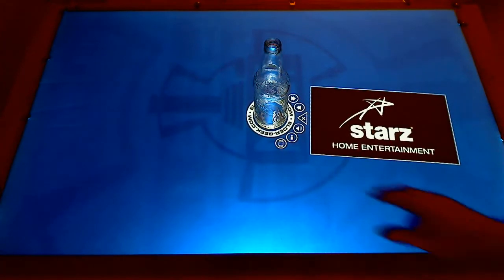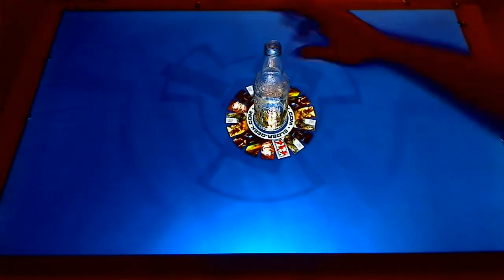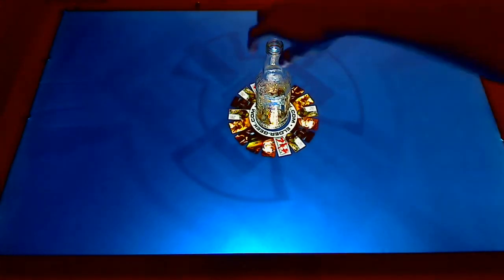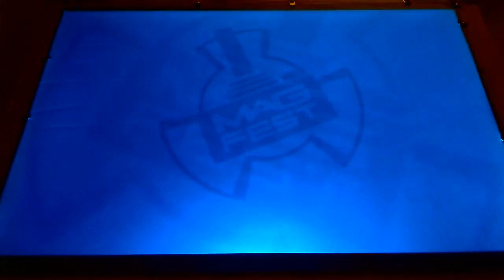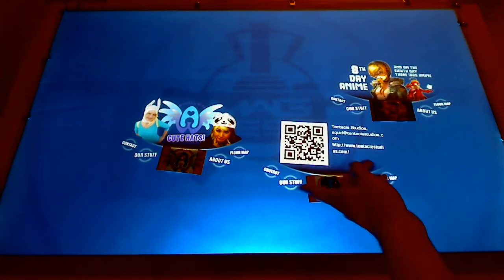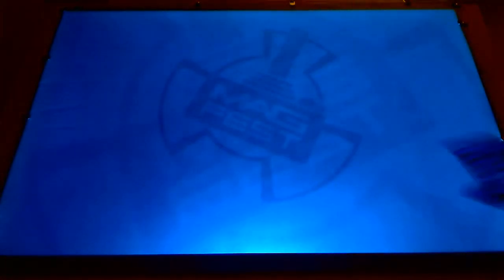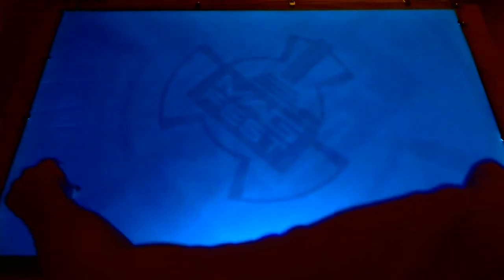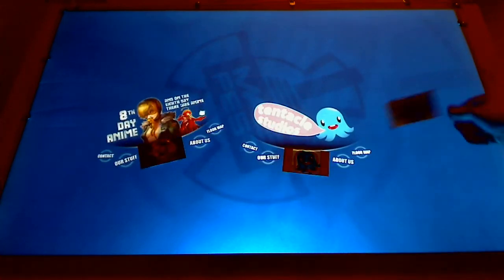Interactive table update 2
This is the second update video about my DIY interactive table. In trying to prevent the image from being blown out by projector light the picture looks a little funky, but I don't feel like recording it again so I'll just do better with the next video update.